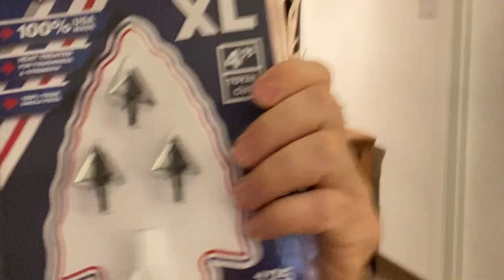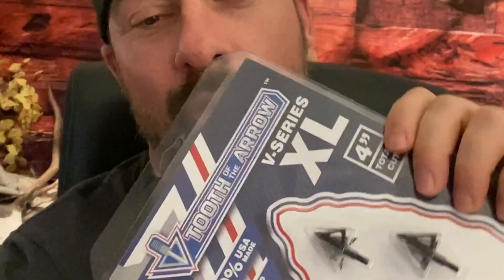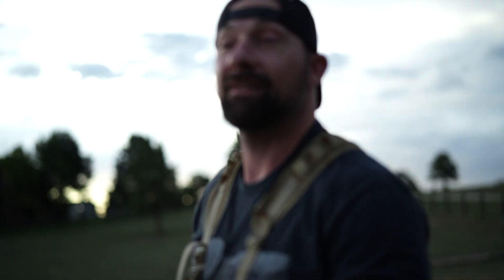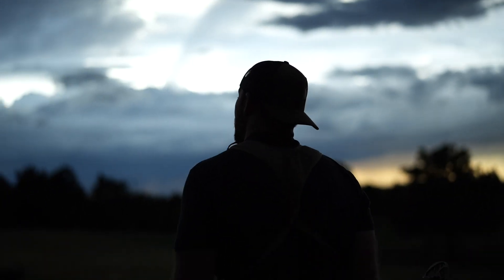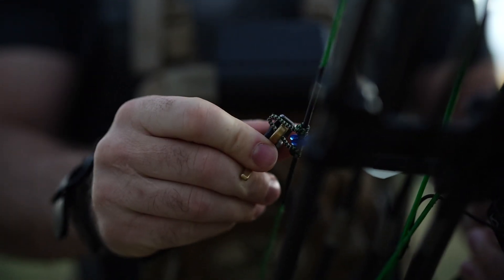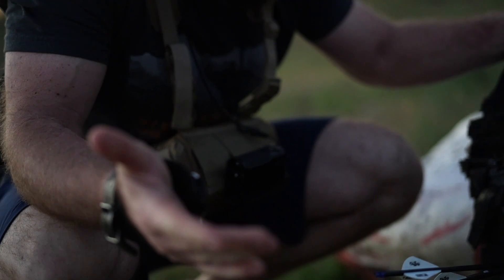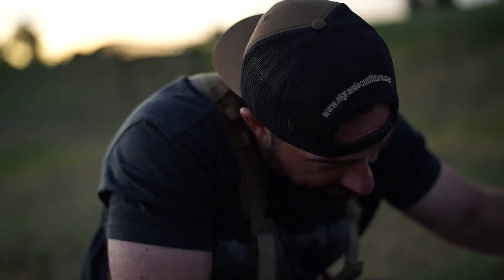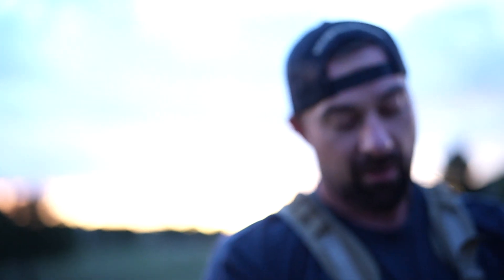Tooth of the Arrow V Series Broadhead Review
Tested out some new broad heads by Tooth of the Arrow.  I like carbon steel fixed blade broad heads so I thought I would give these a try.  Usually the main factor for me is how they fly.

So I shot them at 40 and 50 yards and was surprised with how well they fly.  I will be giving these a go for this season!

From turkey hunting in the spring to chasing Elk and mule deer in the fall, this is as real as Hunting can get!

Follow our Instagram as well @Western_Obsessions_TV